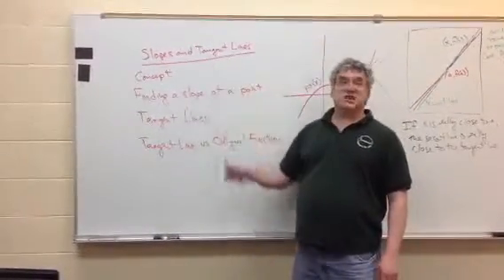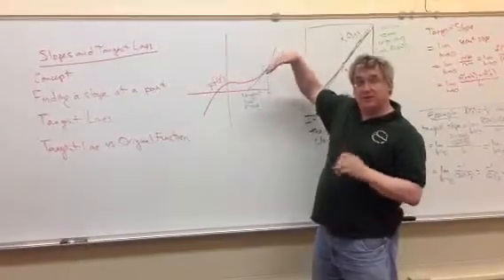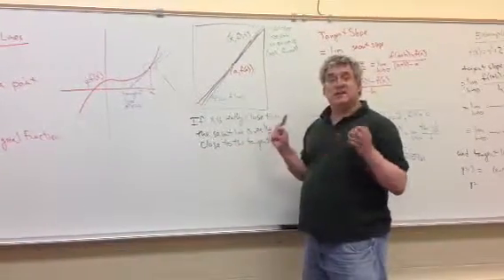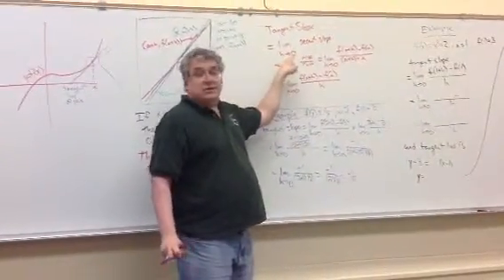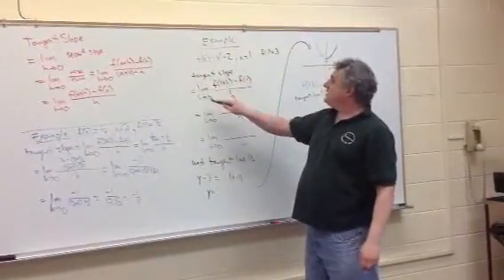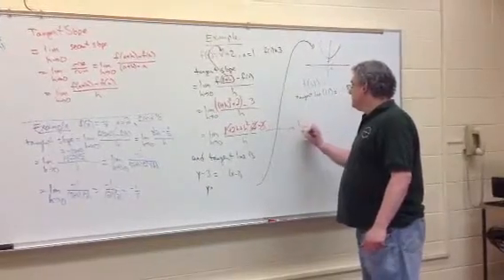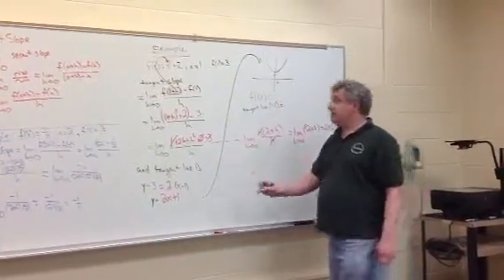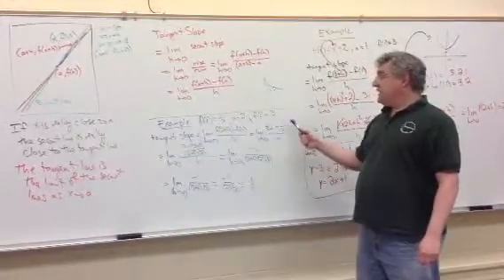Calc I Slope and Tangent Line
Concept of derivative and tangent line, formula, two examples